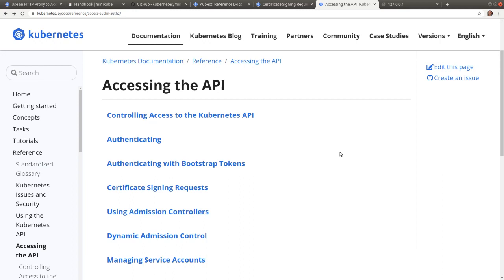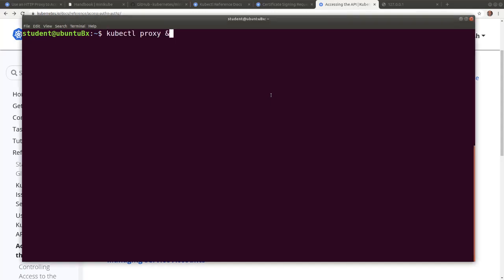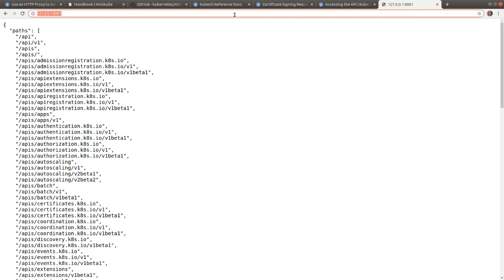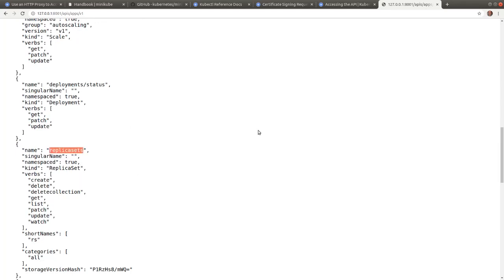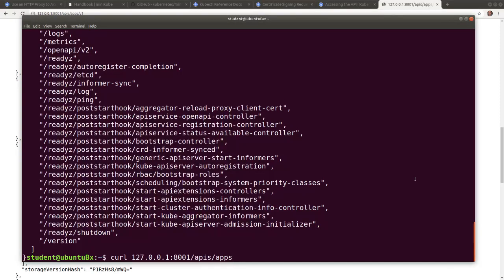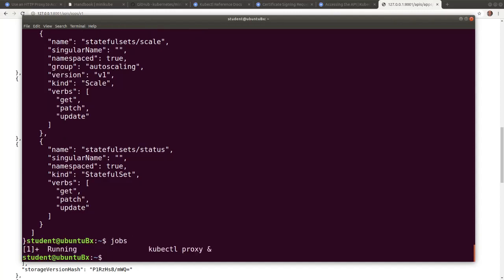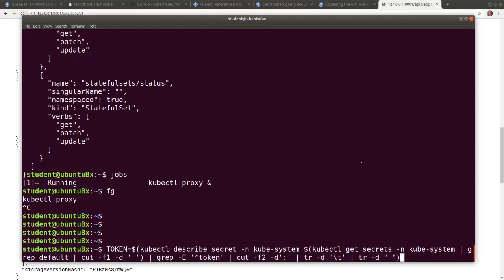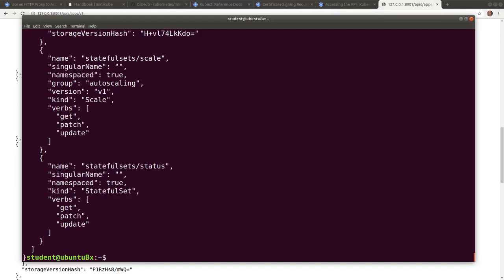Accessing the Kubernetes API with kubectl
In this video, you will learn how to query the Kubernetes API through the kubectl proxy and then with the help of an identifying token.